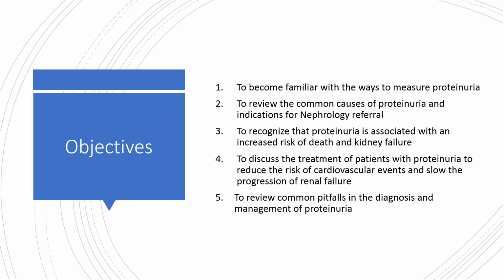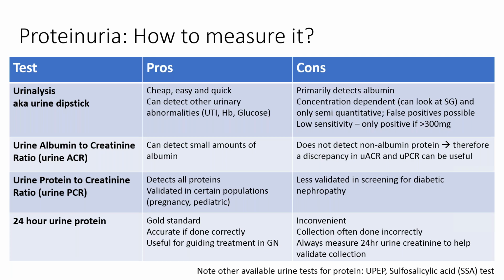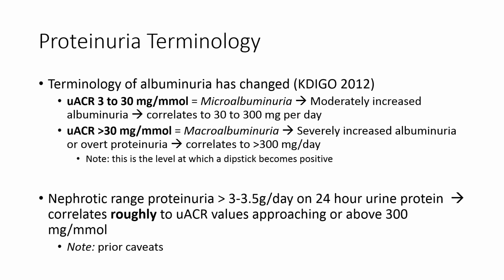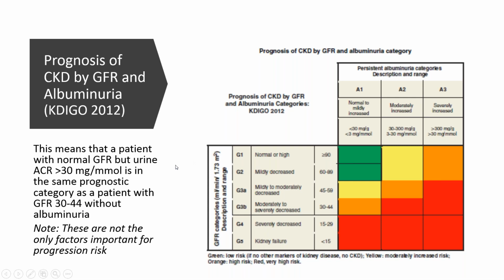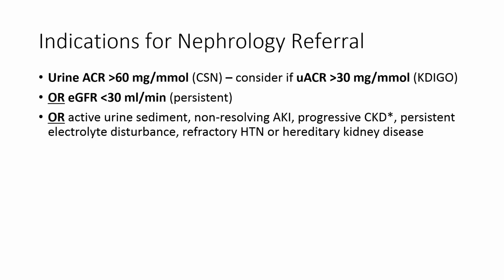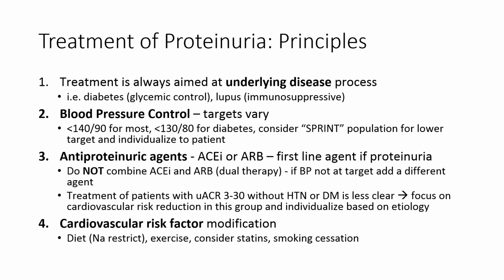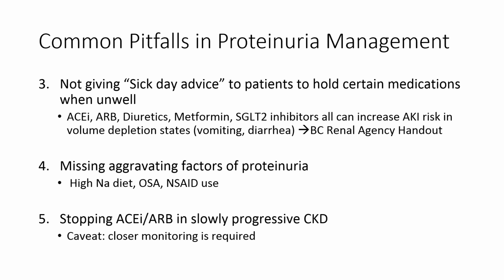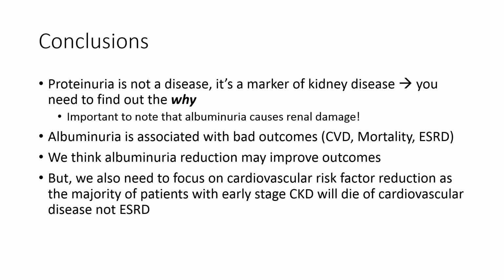Proteinuria: Diagnosis and Management – CKD CME (October 2018)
Dr. Claire Harris presents her webinar, “Proteinuria: Diagnosis and Management.” She begins by talking about the underlying pathophysiology of proteinuria and how to measure it, and then discusses the common causes of proteinuria and when a referral should be done. Dr. Harris emphasizes that it’s important to recognize that proteinuria is associated with an increased risk of kidney failure and death. She then discusses treatment options to reduce the risk of cardiovascular events and slow the progression of kidney disease. At the end, she reviews common pitfalls in the diagnosis and management of proteinuria.

Fast Forward to 1:35 for start of video.

Please note: BC Renal doesn't control, endorse or recommend any non-BC Renal ads that appear with BC Renal videos.